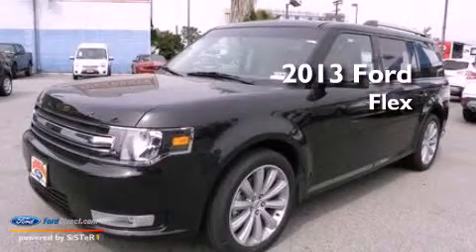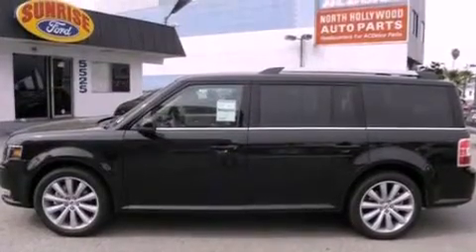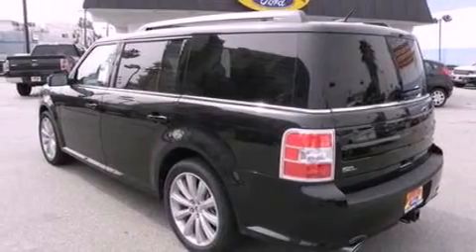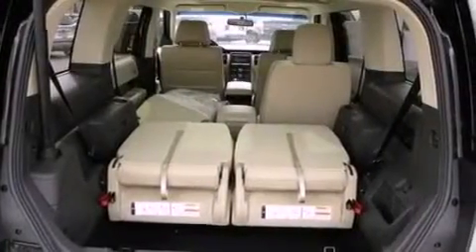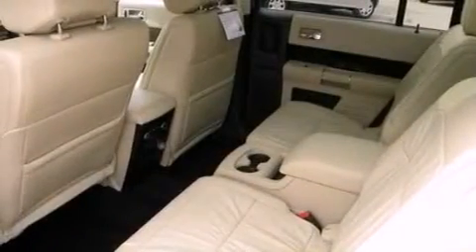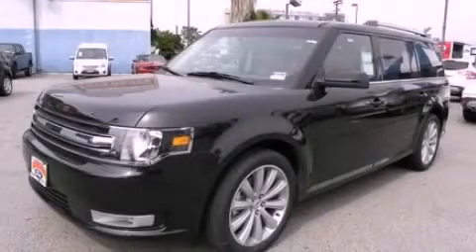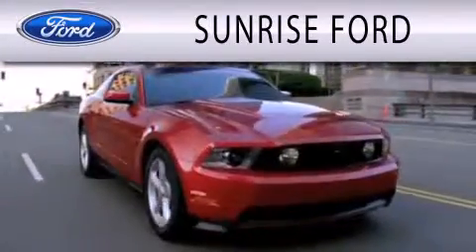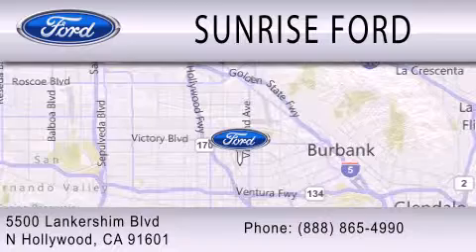2013 Ford Flex North Hollywood CA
Year : 2013
 Make : Ford
 Model : Flex
 Engine : 3.5L V6 24V MPFI DOHC
 Trans . : 6-SPEED AUTOMATIC
 Exterior : BLACK

 Stock : M32675